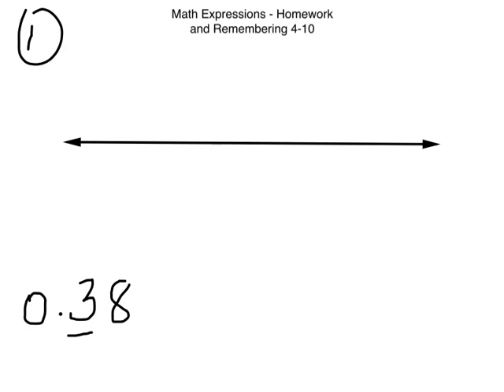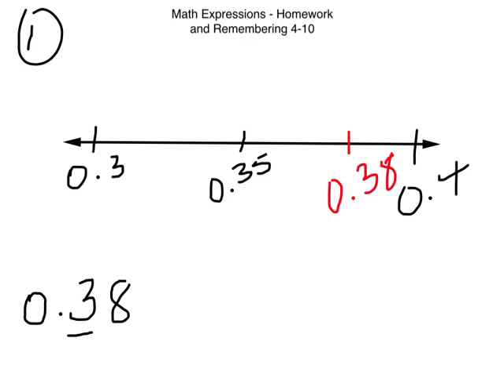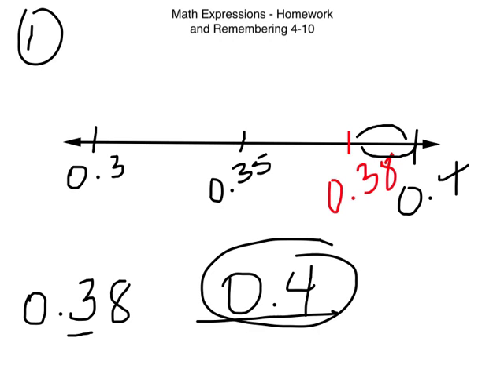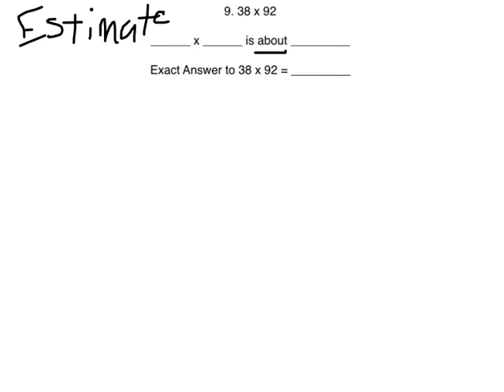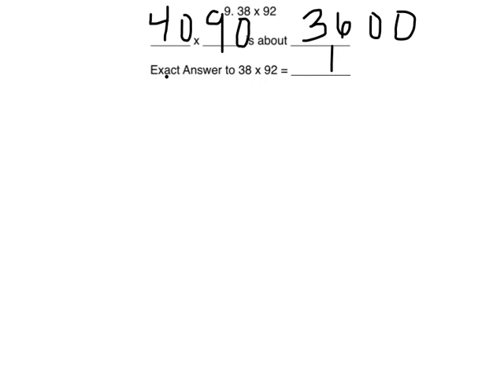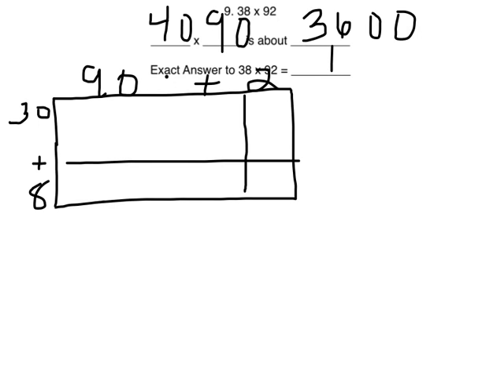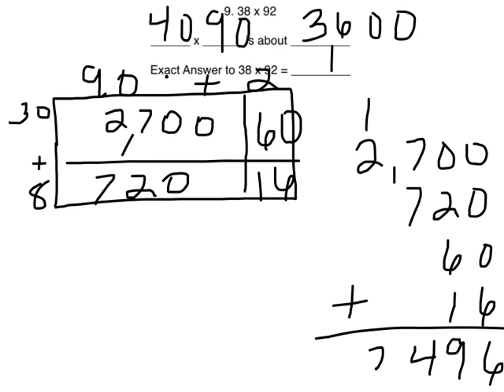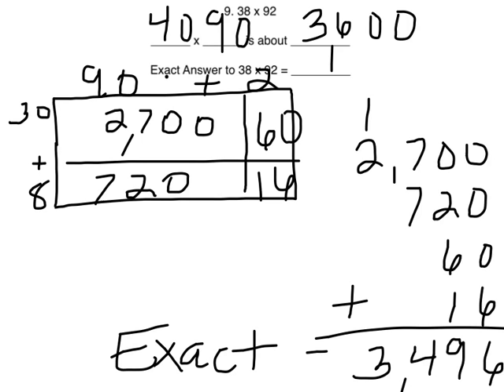Math Expressions - Homework and Remembering 4-10